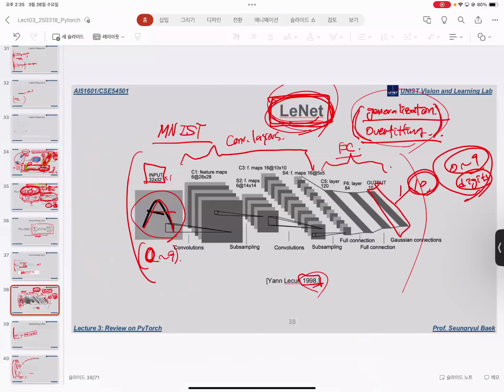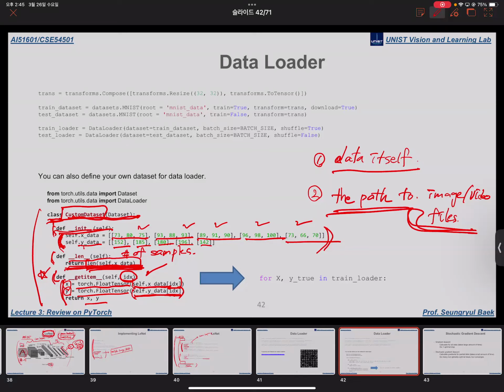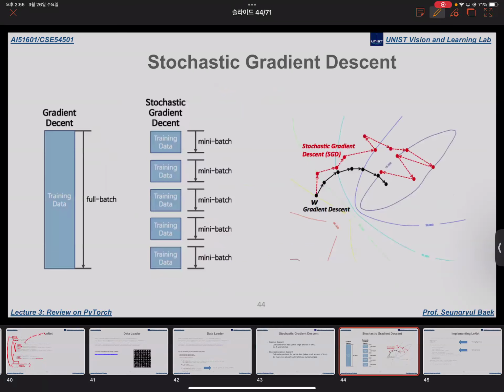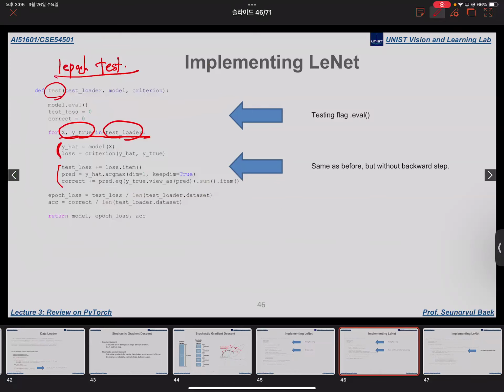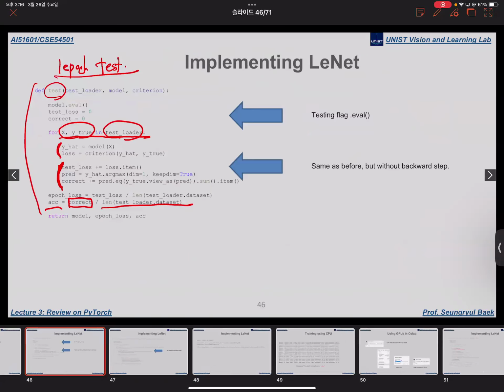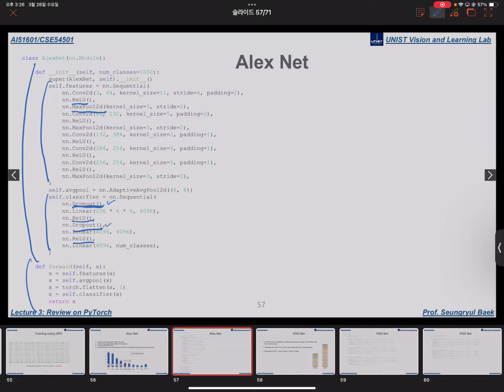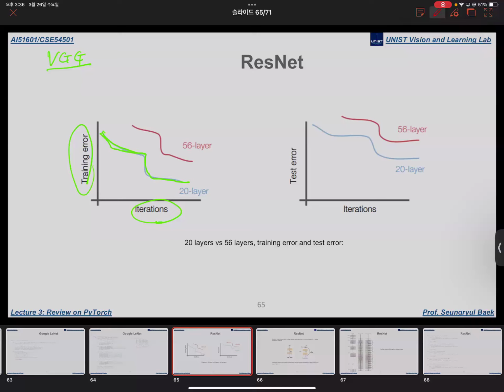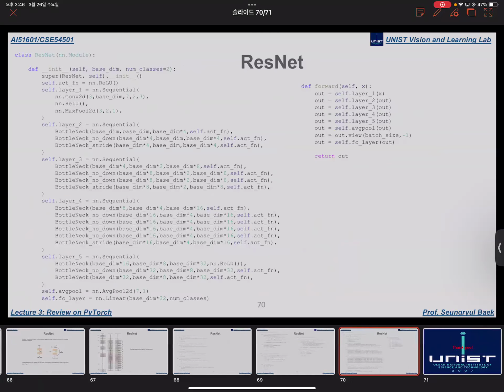20250326_AI51601_ComputerVision